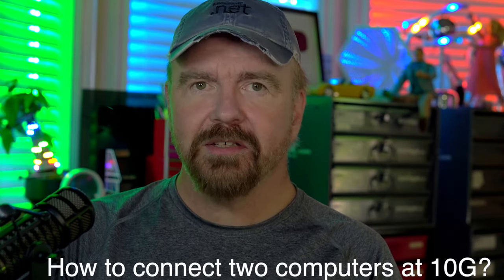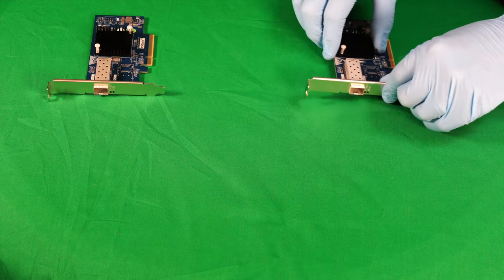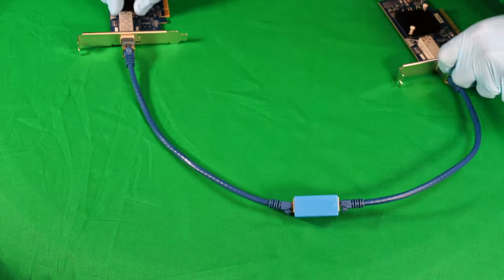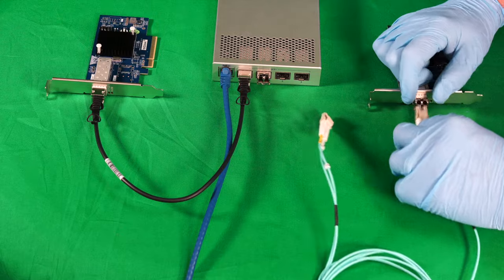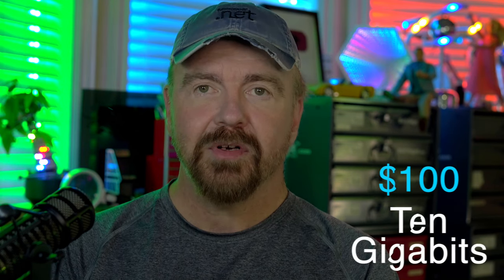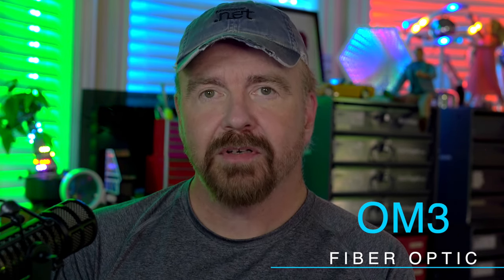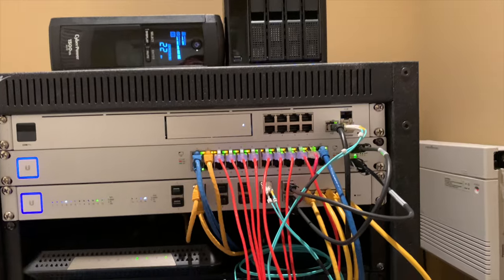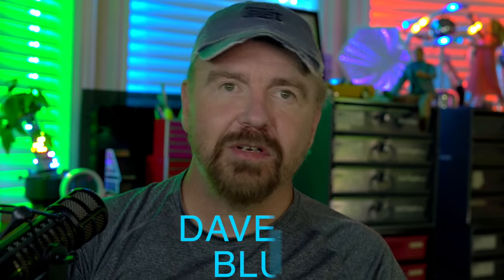10 Gig: 3 Ways to Connect! Fiber vs Twisted Pair vs Copper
A mini 10 gigabit LAN is built from RJ45, Fiber, and Direct Attach Copper in front of your eyes to show you the various common connection types as well as how to mix and match them.  Learn everything you need to know about 10 gig home networking and how to upgrade from your existing gigabit system to 10gb.

MikroTik 10G 4-port Switch
10G RJ-45 Transceiver
Fiber-Optic Transceiver
Short SFP+ Cable
TB3 10G Interface

CORSAIR K70 RGB MK.2 Mechanical Gaming Keyboard (Cherry MX Blue Switches)

Sony FX3 or A7SIII Cameras

Aputure 120D Mark II Light and Light Dome II Mini

Glide Gear TMP100 Prompter